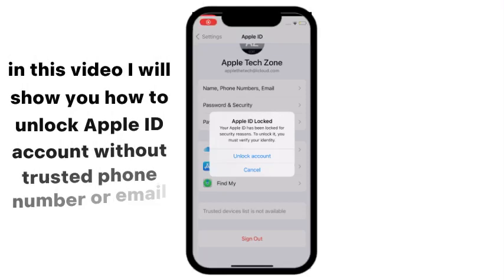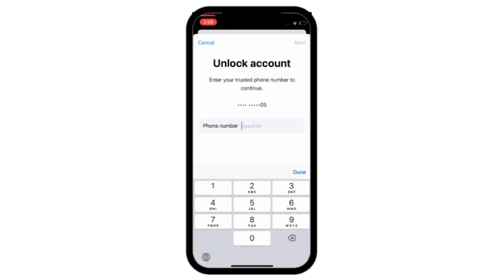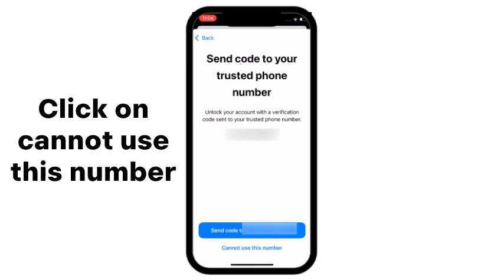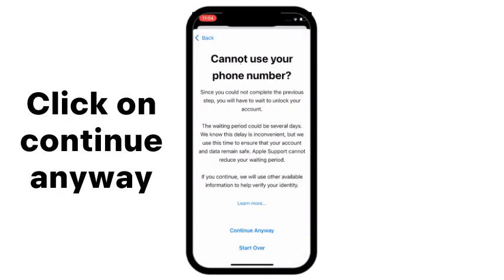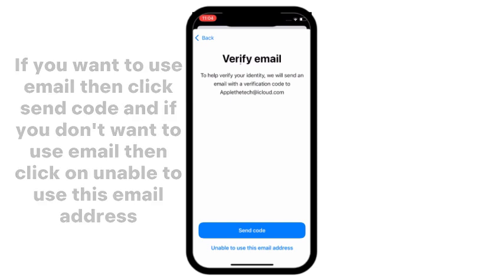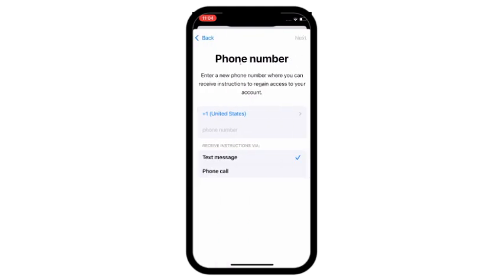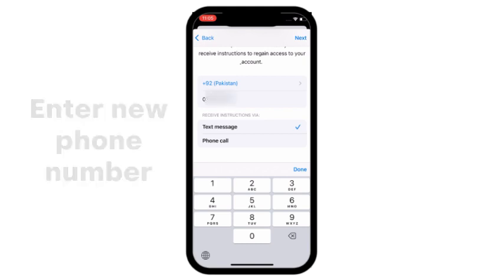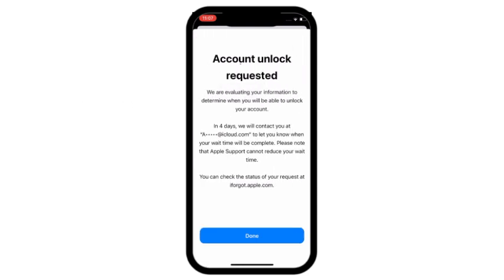How To Unlock Your Apple ID Without Trusted Phone Number Or Email ( Start Recover Apple ID) 2024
In This Video I Will Show You How To Unlock Your Apple ID Without Trusted Phone Number Or Email ,Start Recover Apple ID, how to unlock your apple id , how to unlock your  apple id setting , how to get your apple id , Start account recover